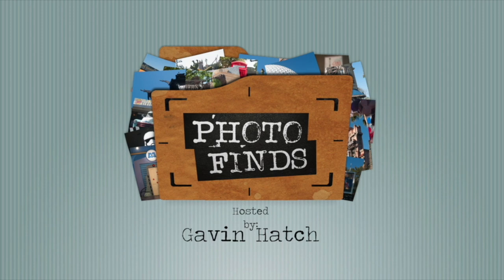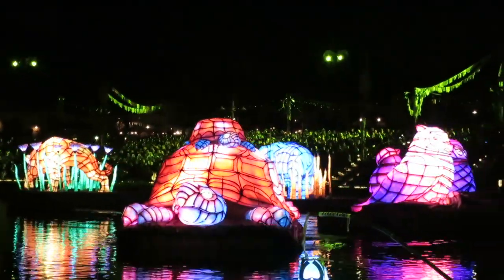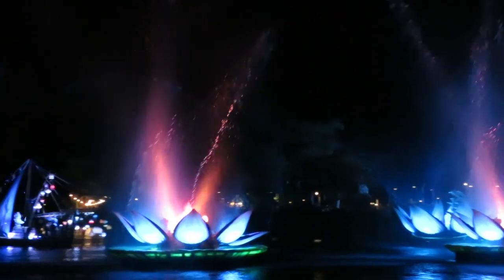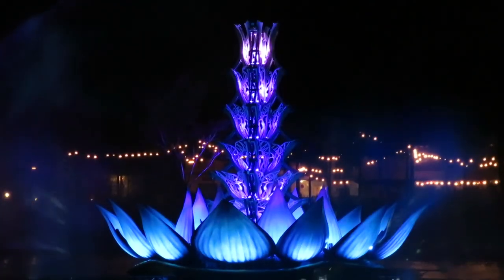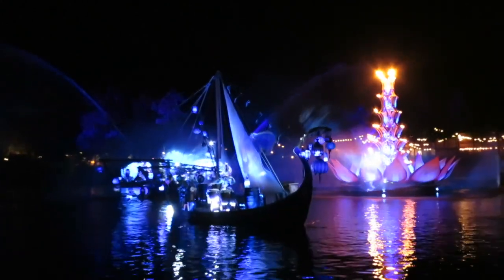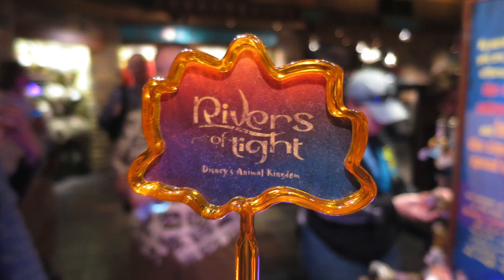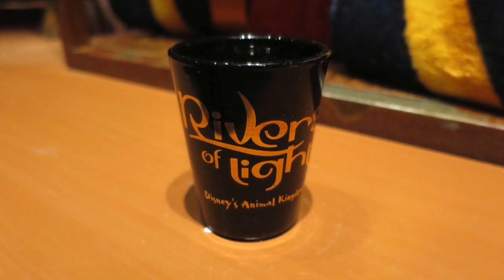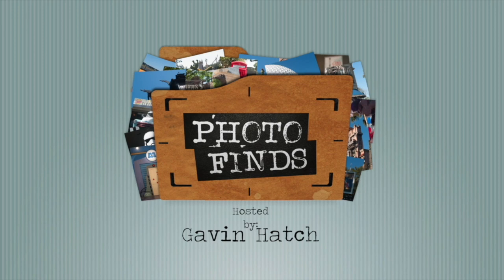Photo Finds - 'Rivers of Light at Animal Kingdom' - Feb. 28, 2017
This week we go to Disney's Animal Kingdom to see the new Rivers of Light show and check out their merchandise.

SNAPCHAT AttractionsMag

Photo Finds gives Theme Park enthusiasts an up close snapshot of the sights of central Florida. Narrated by Gavin Hatch, get caught up on what's new in the parks every Tuesday!

Attractions Magazine covers all the best theme parks and attractions. Don't miss our weekly shows here on YouTube almost every day - Our featured show is "Attractions Magazine - The Show"! Look for a brand new episode each Thursday morning.